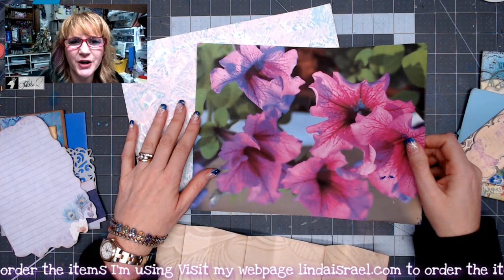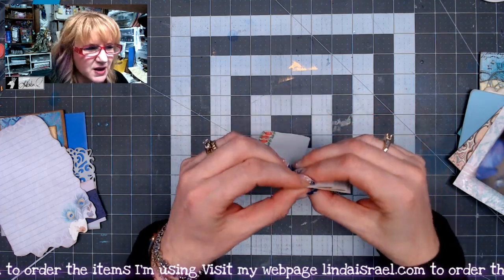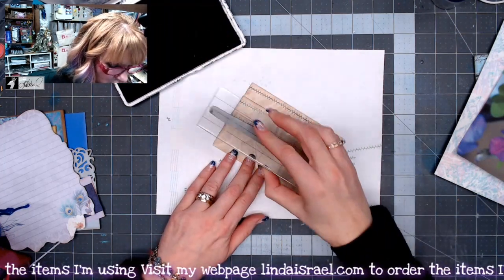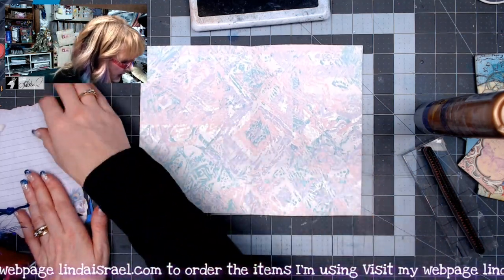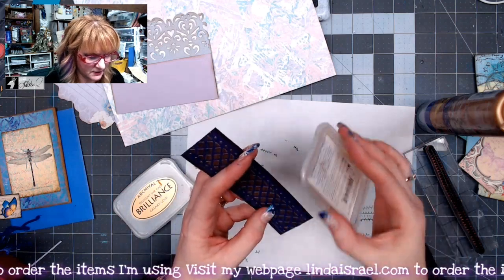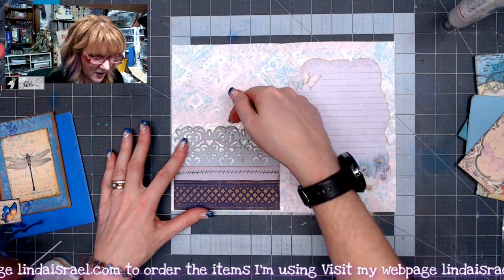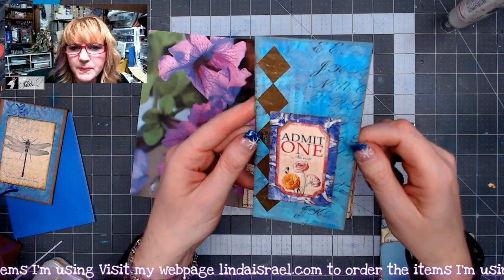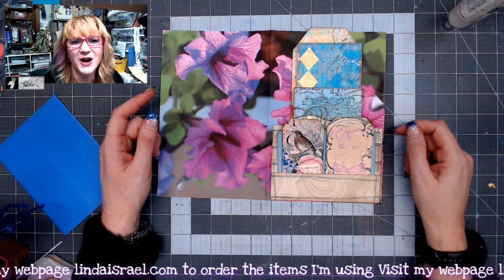Day 3 Triple Pockets for Junk Journals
Day 3 Triple Pockets for Junk Journals of the 12 days of Junk Journal Gift Ideas. In this tutorial I'll show two different ways to create a triple pocket for junk journals. Once you see how easy these are to create you can use up those scraps of paper to make several to have on hand.

12 Days of Junk Journal Gift Ideas is a collaboration with several members of the Friendly Junk Journal People Facebook Group. Check out the list of tutorials in the following document.

Supplies used
Wallpaper
Printed photo of flowers
12 x 12 scrapbook paper cut to 5.25 x 12 inches
Apple Pie Memories Acrylic Stamp Block with Grips and Grid, 2.5 by 8 by .5-Inch
Scraps of paper
Die cut paper
Embossed Paper
Mixed Media papers used to make journal cards
Pretty Tear off Notepad
brilliance galaxy gold ink pad

Want to write to me? Here is my mailing address:
Linda Israel
818 W Main St
Yukon, OK 73099
USA